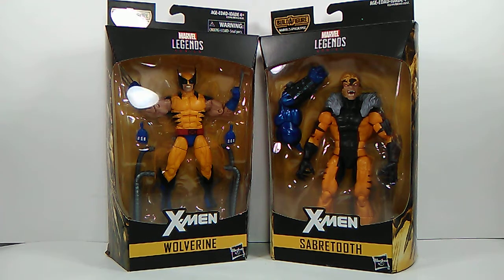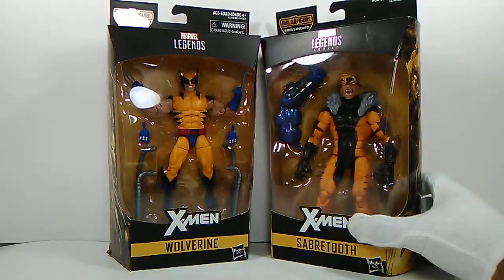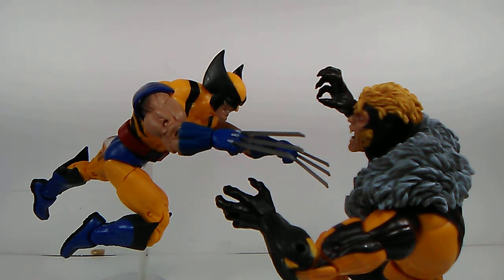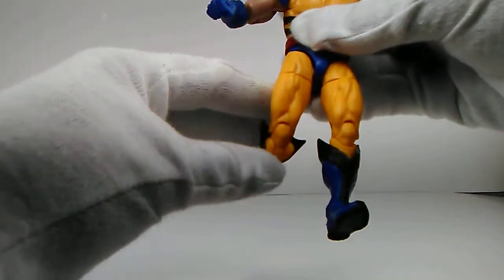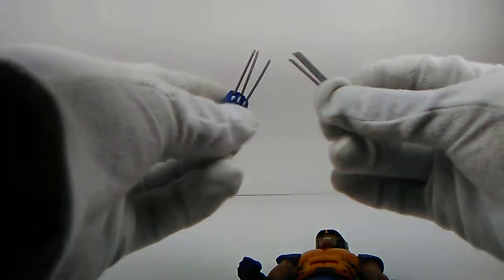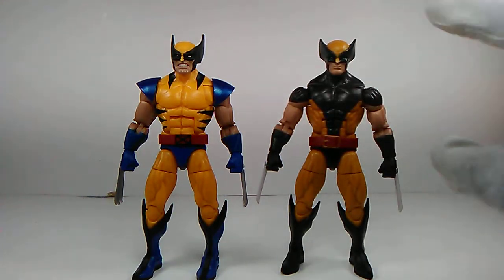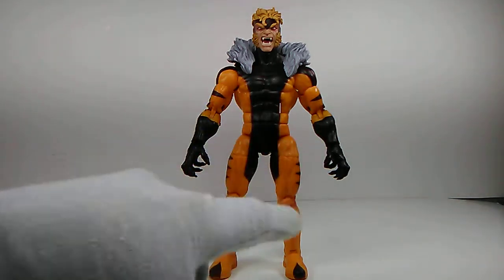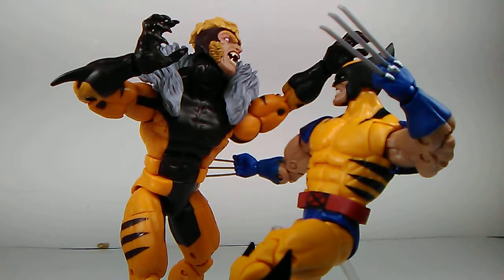Wolverine and Sabertooth Marvel Legends Apocalypse BAF wave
Yes Finally A Marvel Legends Review  for ya!

Hot Heat by Topher Mohr and Alex Elena